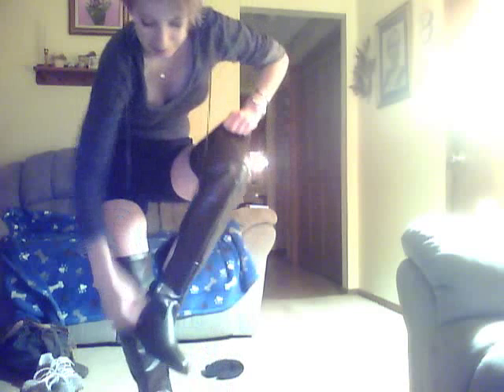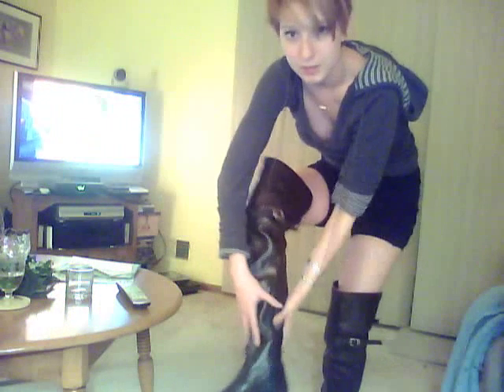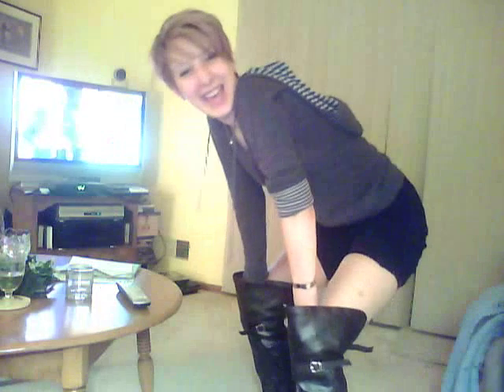Attack On Titan Cosplay UPDATE (Not Really)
Working on an Attack on Titan cosplay of Marco (dead) and Jean. These are the boots. I'm so entertaining, aren't I?